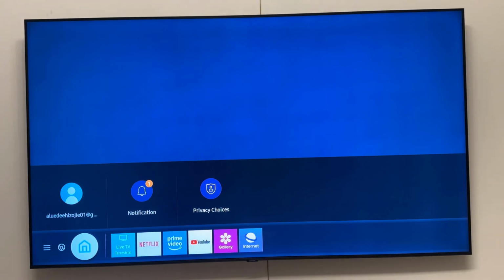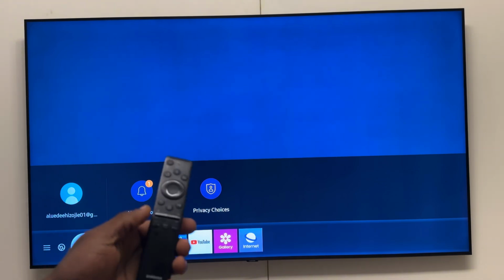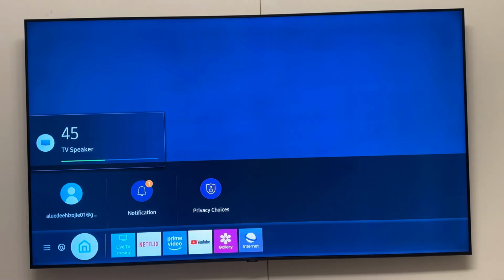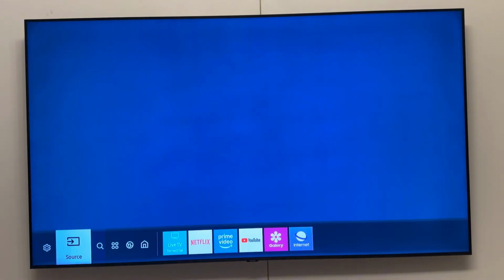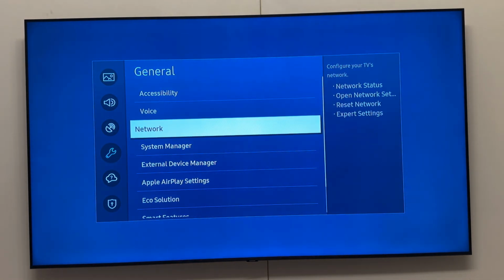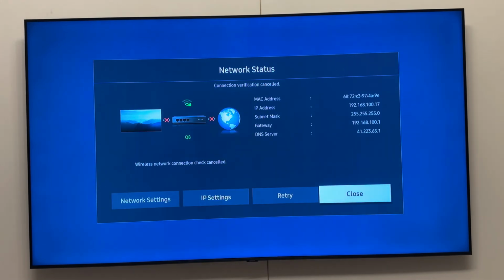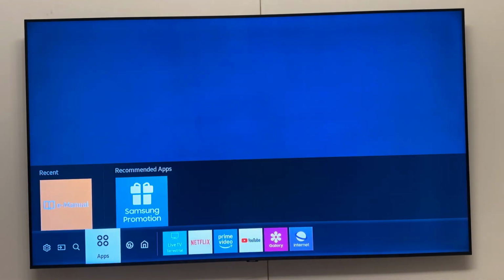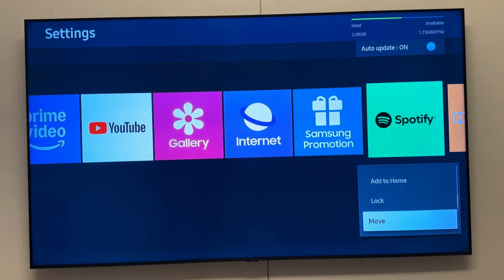How to FIX Spotify Not Playing on Samsung Smart TV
Learn How to FIX Spotify Not Playing on Samsung Smart TV in this video.

How2Guides